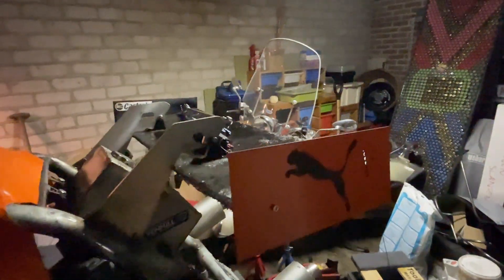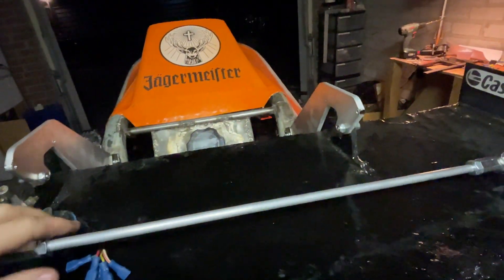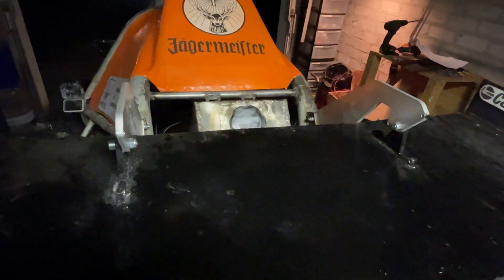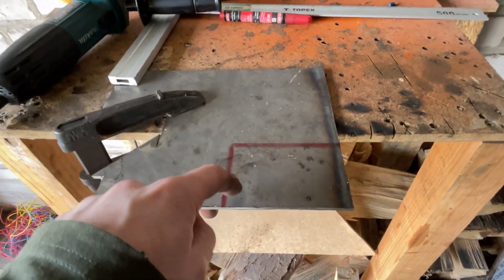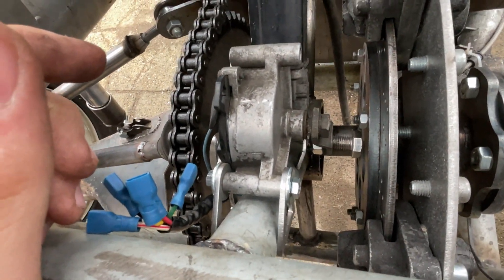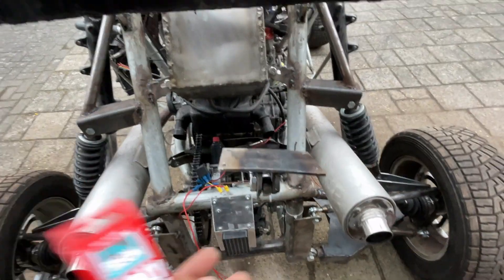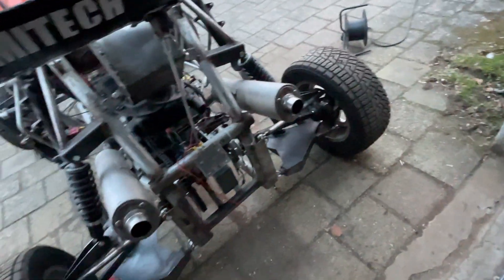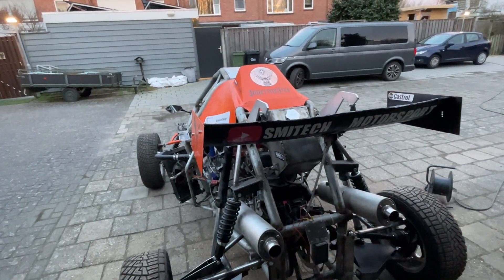HOW TO BUILD a SIMPLE DRS SYSTEM! Part 3 - IT'S FINISHED and WORKING!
See how I build a simple, yet awesome active aero system! In this part we will be making the mechanism that pushes the wing in position and try to solve the wiring to connect it! Altogether: Let's finish this project!

The wing will act like a airbrake, but when turned around it can serve as a DRS system! I tried to do this as cheap as possible while still maintaining it's function and a cool look! Enjoy the video's and let me know if you are doing it at your project car as well!